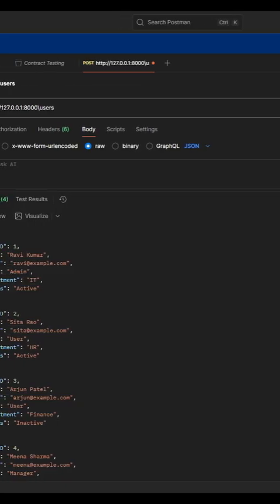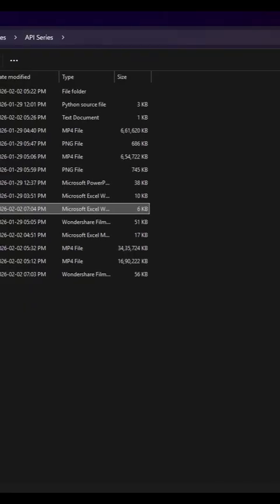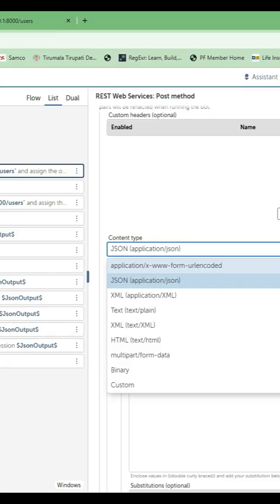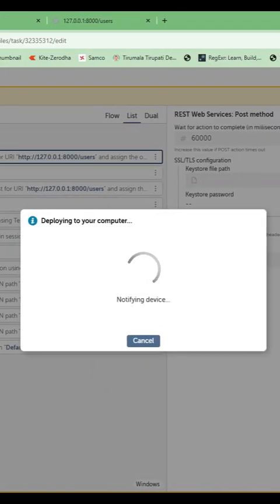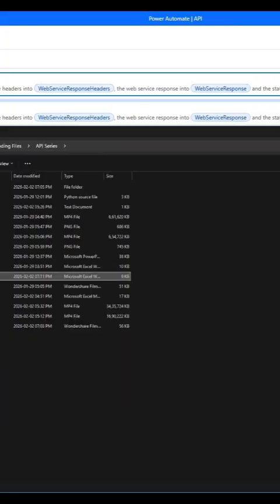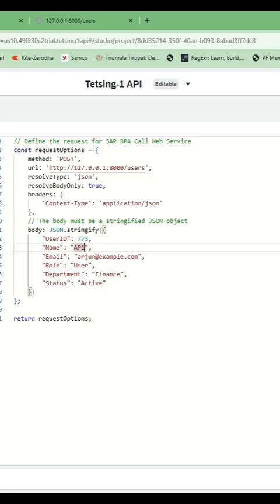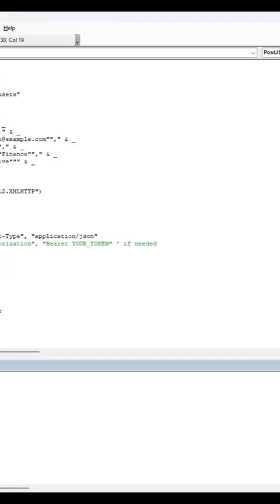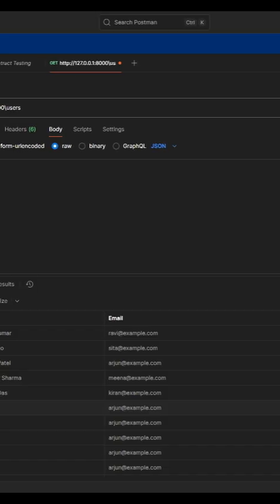API Series – Part 4 | Post Method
In this vidoe will try to learn how to use post API Method

Your support motivates me to create more real-time tutorials on APIs, RPA, UiPath, Automation Anywhere, SAP BPA, Power Automate, Python, and VBA.